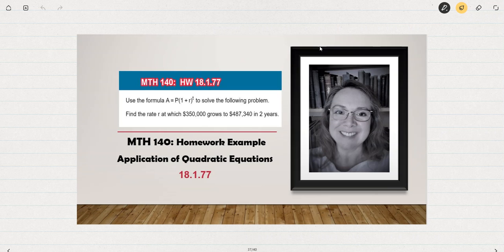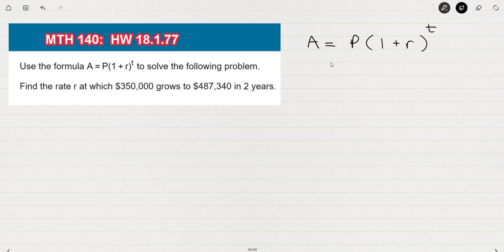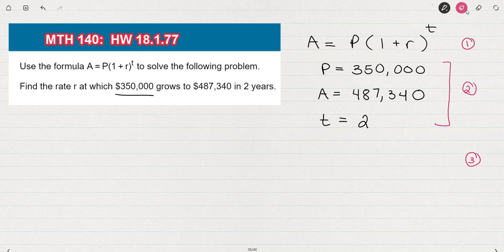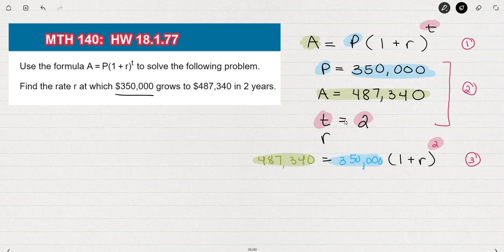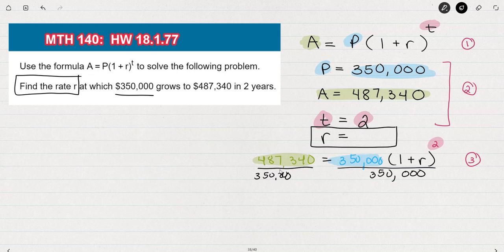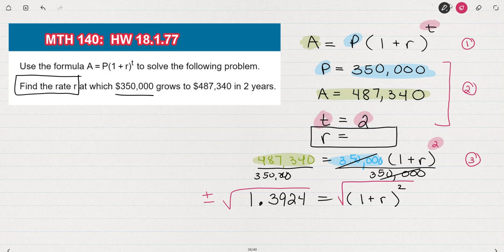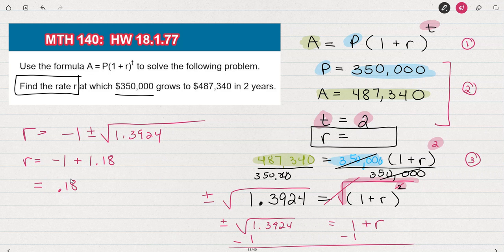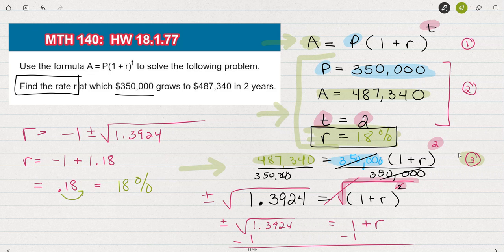MTH 140: HW 18.1.77 Application of Quadratic Functions:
Solve the Compound interest rate problem using the square root property